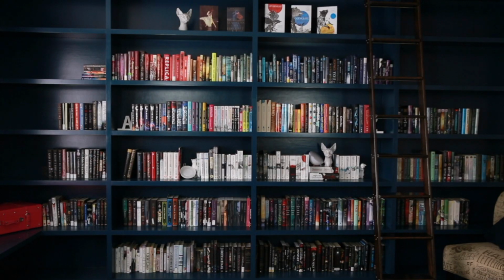Organizing the library & 6 YEARS on BOOKTUBE!!!!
It is hard to believe I've been making book videos for 6 years now. What better way to celebrate thank organizing some books (or reorganizing)

Send Stuff?

*Please note that I reserve the right to review any unsolicited items at my own discretion.

Interest in what I use and what I'm showing?

Stalk Me?